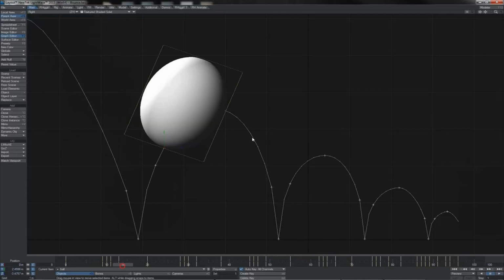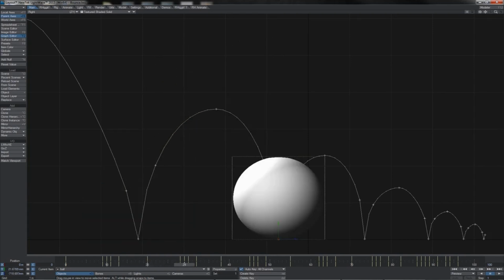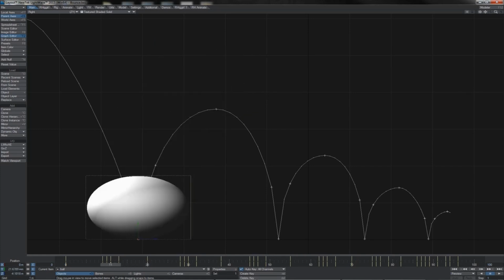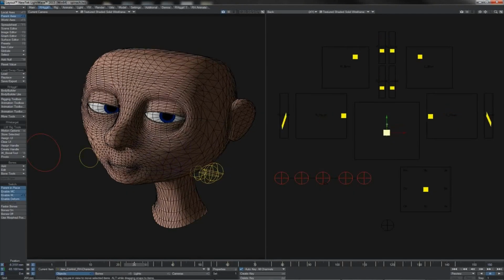Lightwave 3D Timing and Spacing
Lightwave 3D Timing and Spacing by Craig Monins